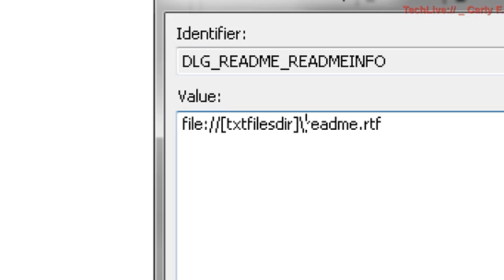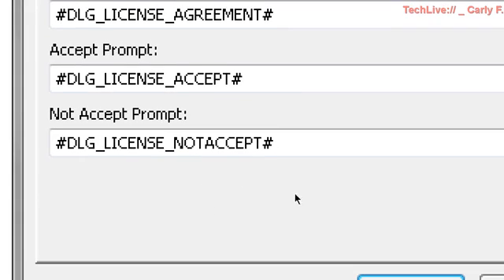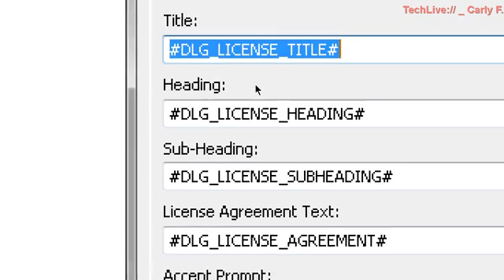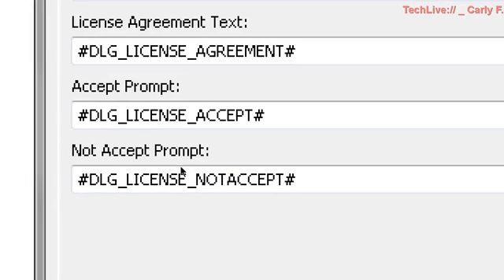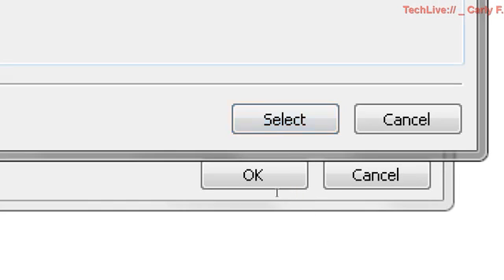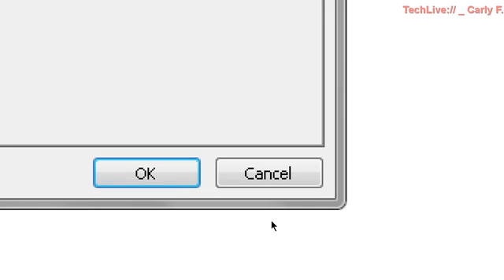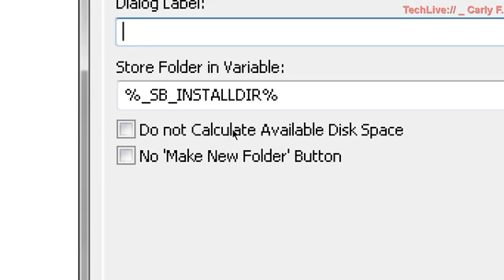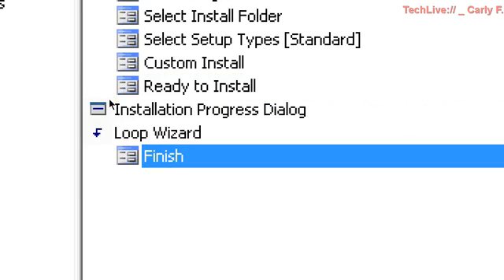14 A Dialog about Setup Dialogs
working with setup dialogs